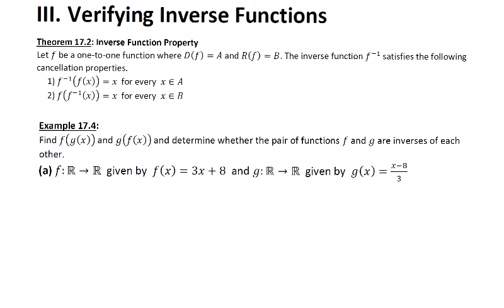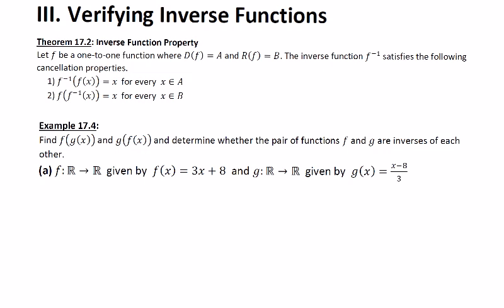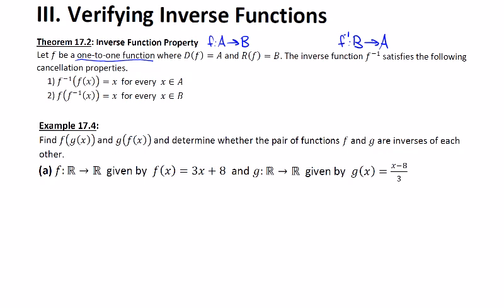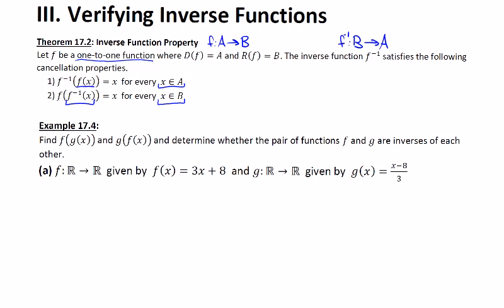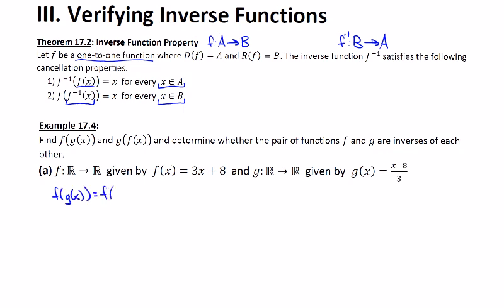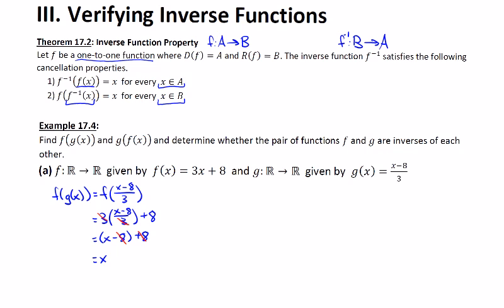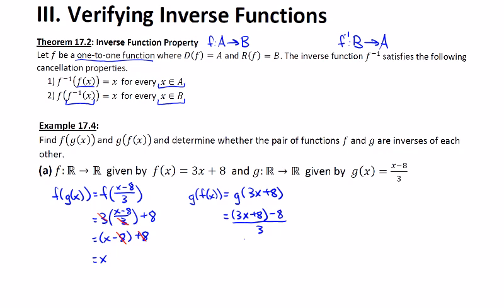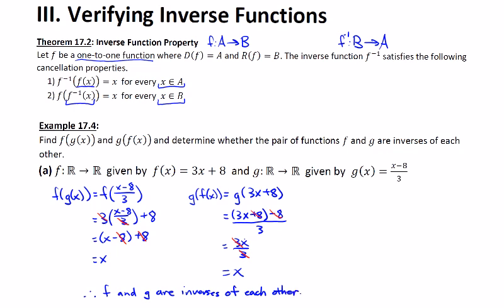Theorem 17•2 and Example 17•4 Grant Griffin